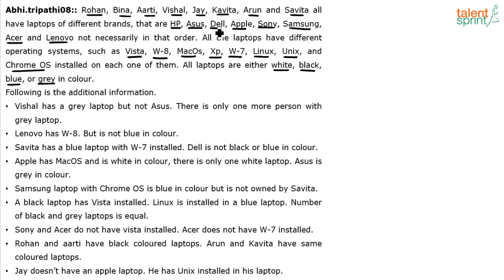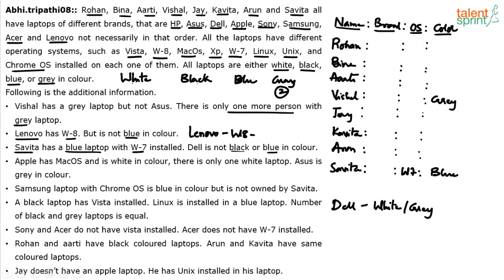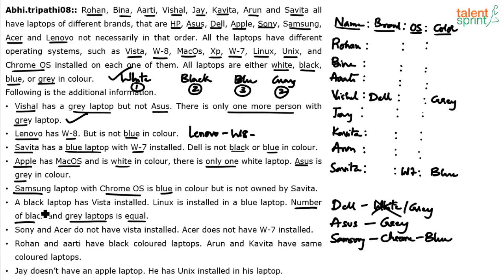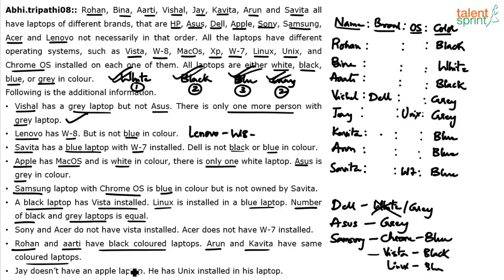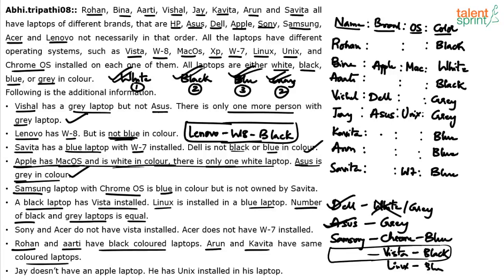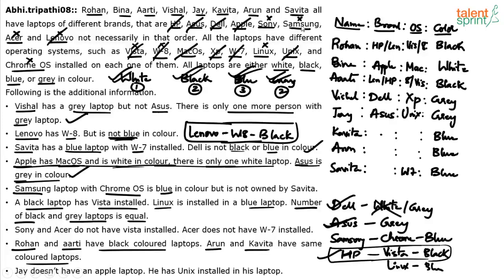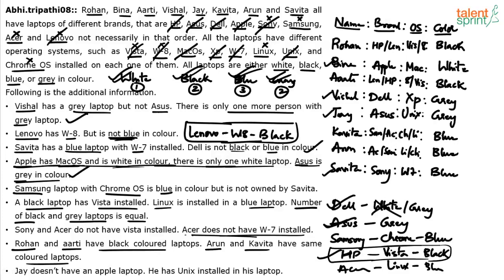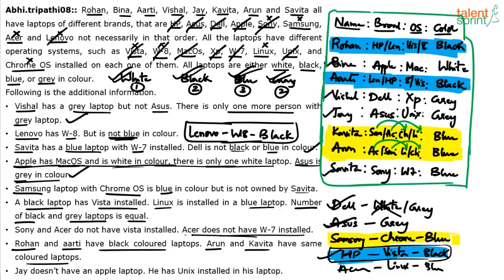Complex Assignment | Advanced Example - 13 | Reasoning Ability | TalentSprint Aptitude Prep